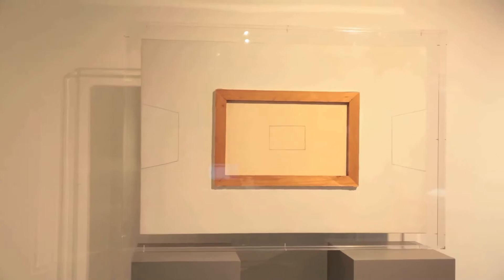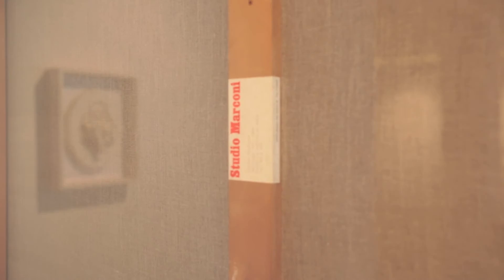InnAuction Innsbruck Auction June 11th 2015 Giulio Paolini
Giulio Paolini is a worldwide renewed italian artist, painter and sculptor.